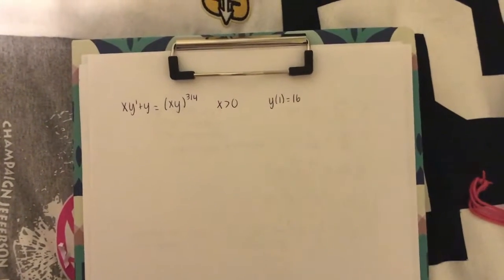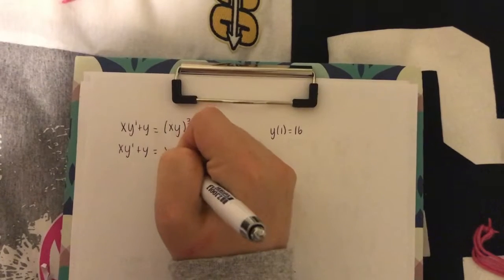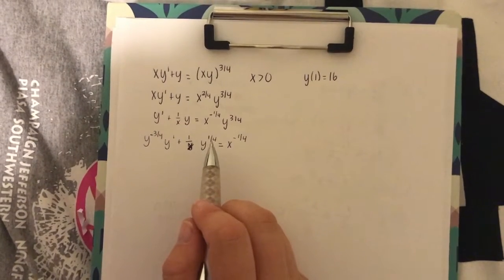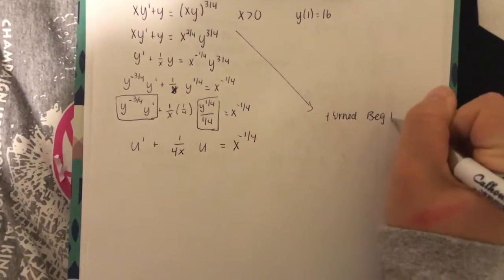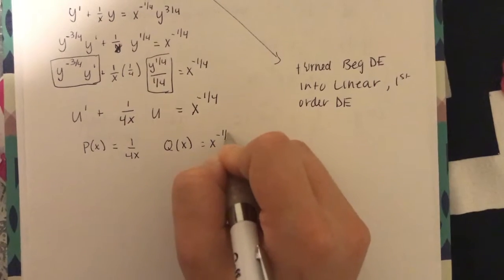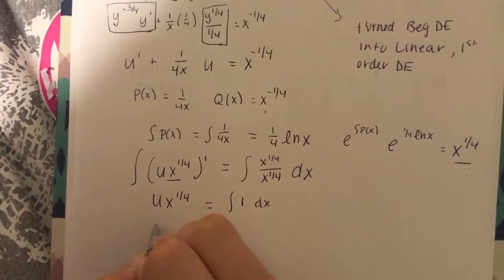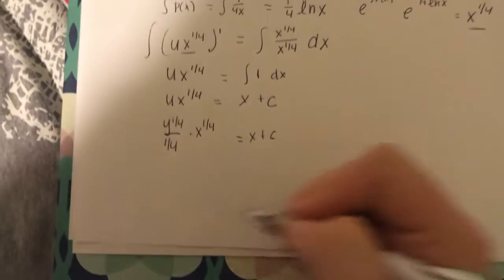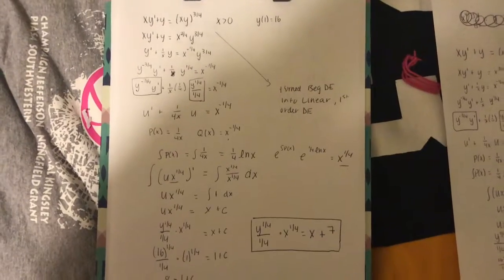Differential Equations - Bernoulli’s Method